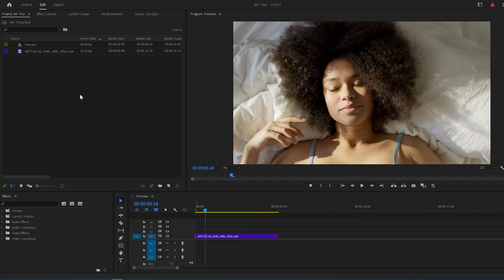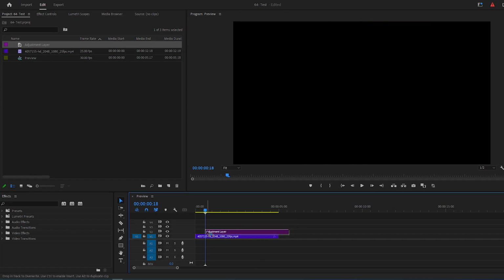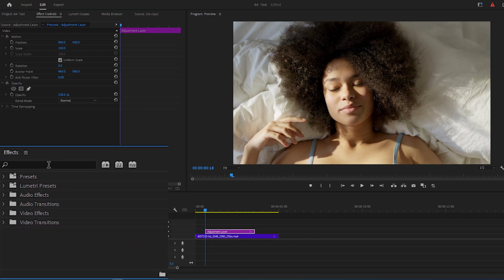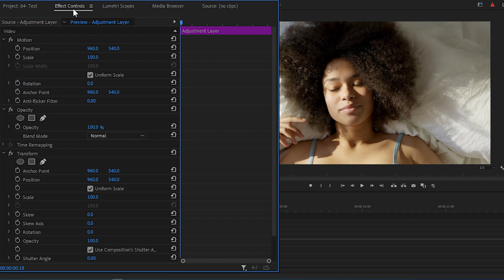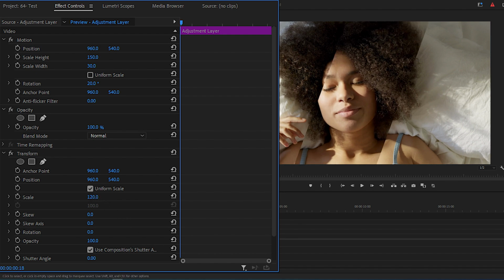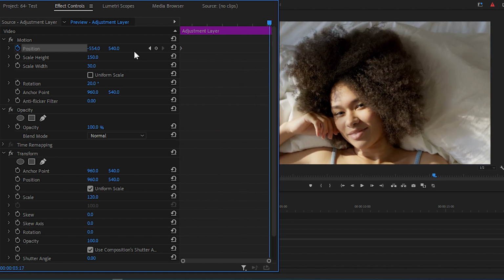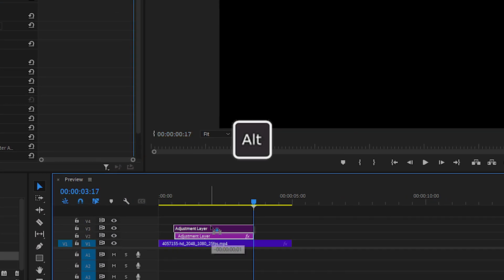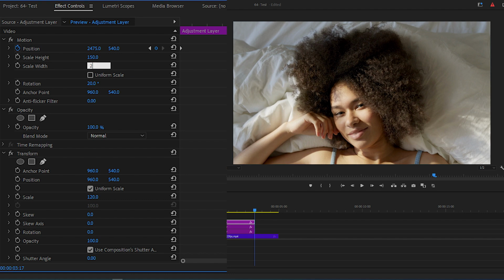How To Create A Glass Bar Effect In Premiere Pro in 2 Minutes | Easy Way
In This Video I'll Show you How To Create A Glass Bar Effect In Premiere Pro in 2 Minutes | Easy Way